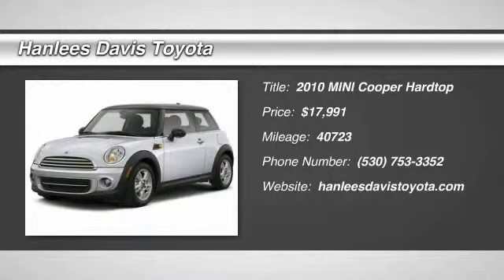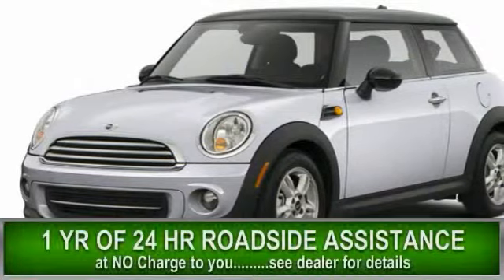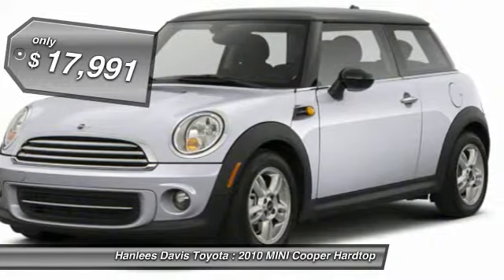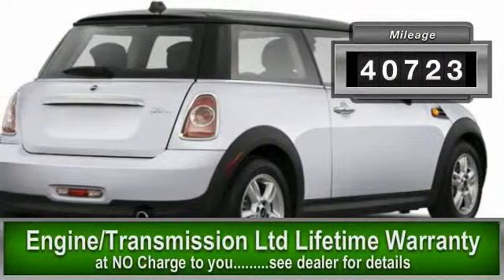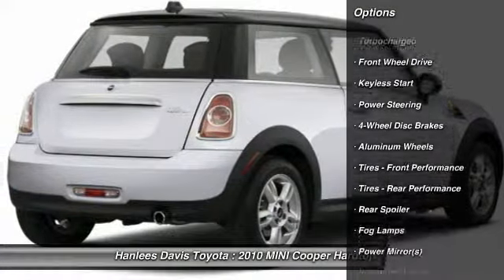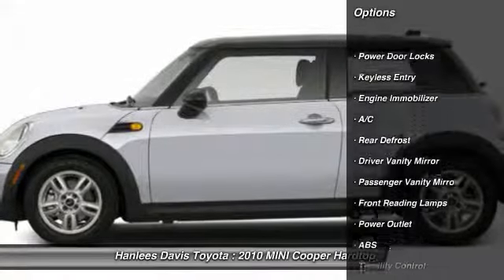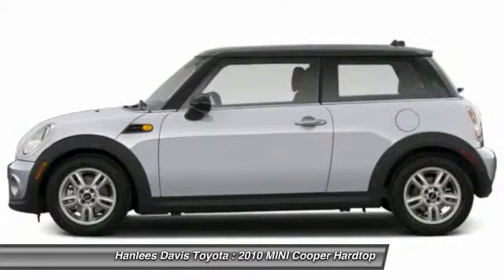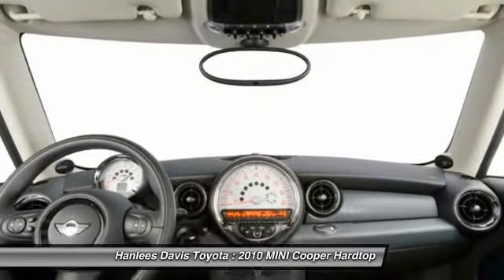2010 MINI Cooper Hardtop Davis CA T5489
2010 MINI Cooper Hardtop S - $17991

Comes with a complimentary lifetime powertrain warranty!!! 1.6L I4 DOHC 16V Turbocharged. Hold on to your seats! No games, just business! When was the last time you smiled as you turned the ignition key?